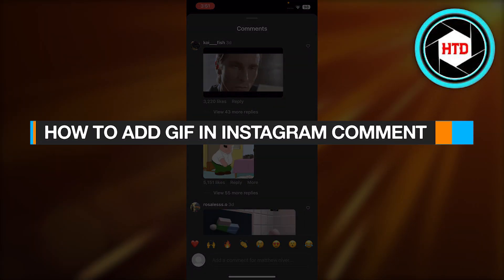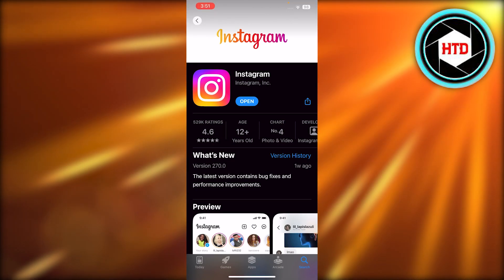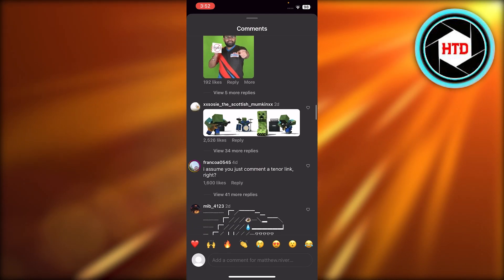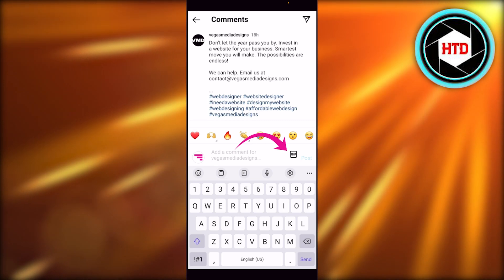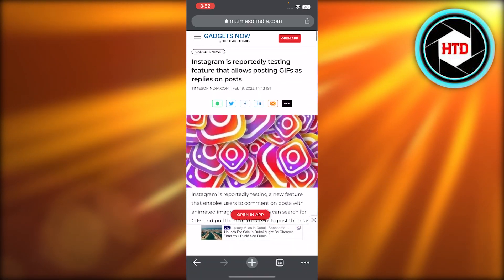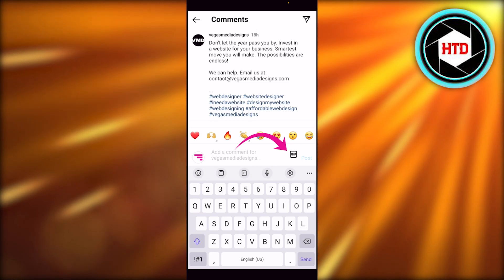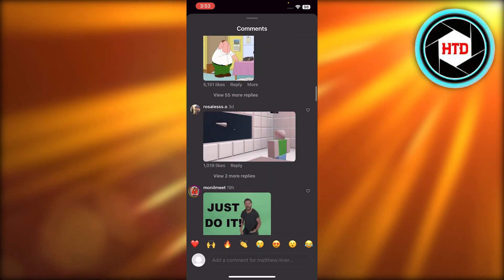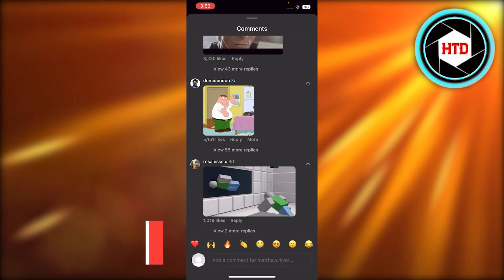How To Add Gif In Instagram Comment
Learn How To Add Gif In Instagram Comment. It is really easy to do and learn to do it in just a few minutes by following this super helpful tutorial to get a better understanding of everything.